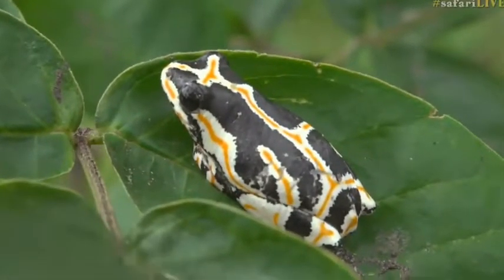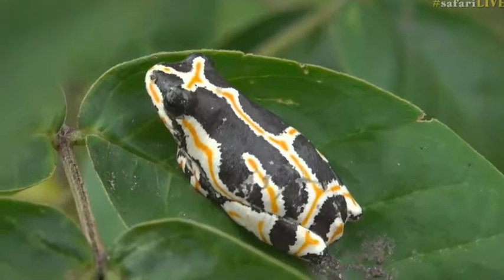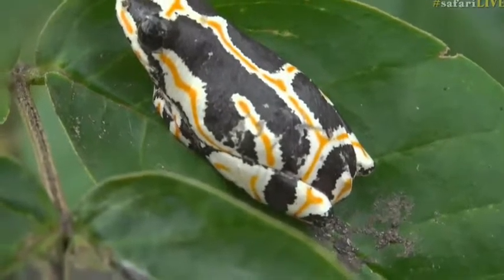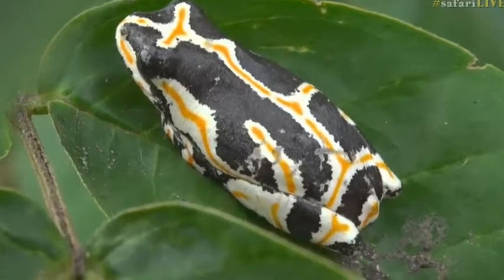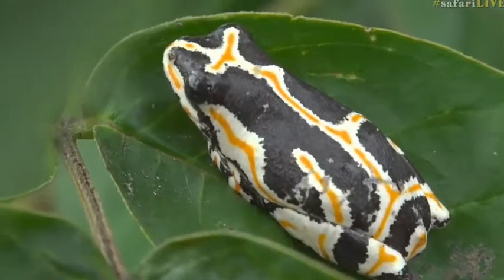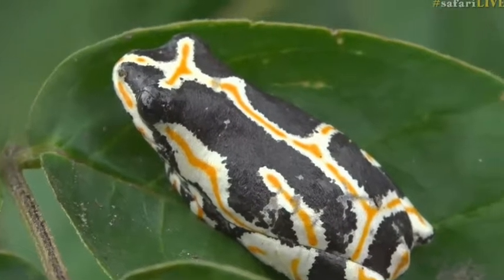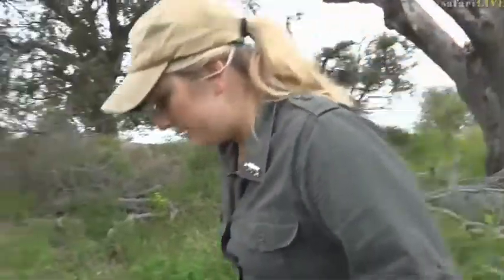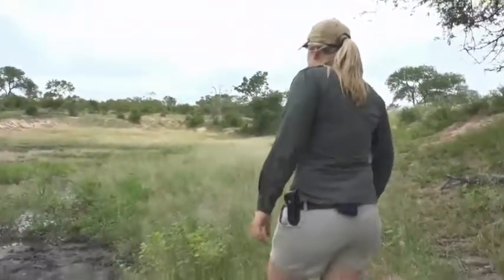Feb 21, 2017- Painted Reed Frog